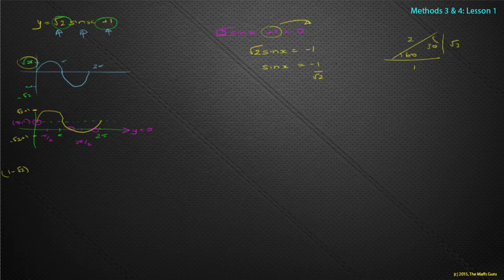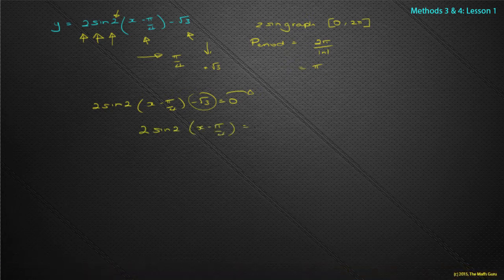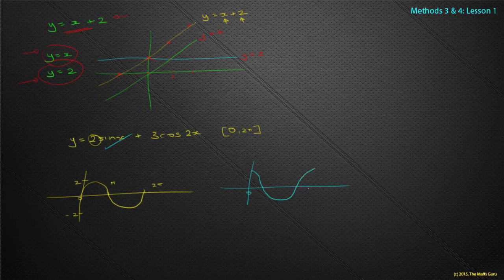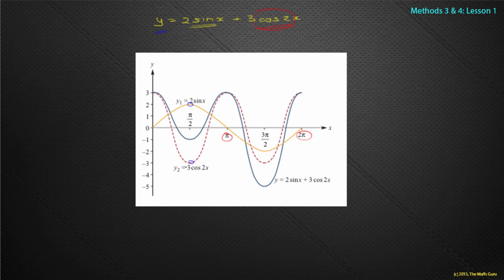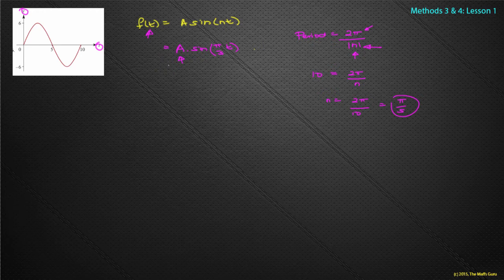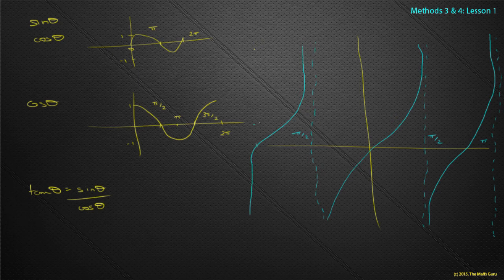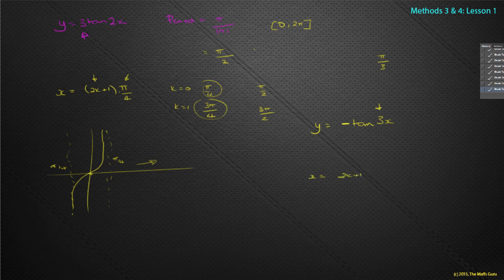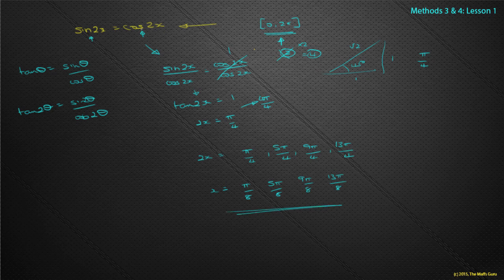Methods 3 and 4 Lesson 1 (Reloaded)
Updated to make it clearer.